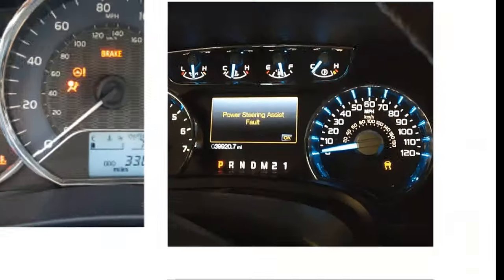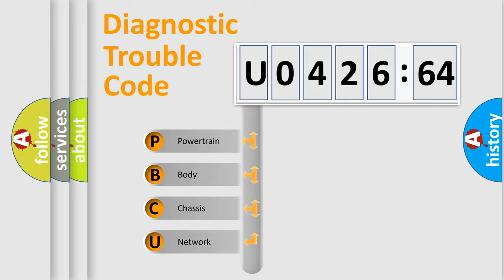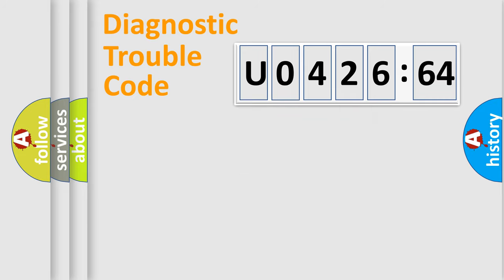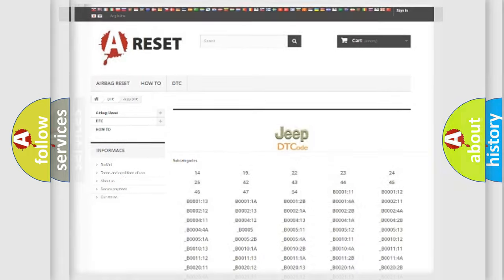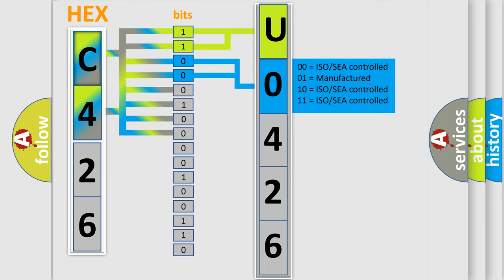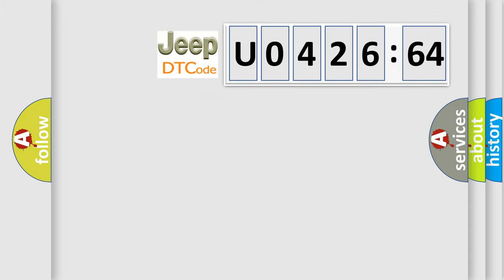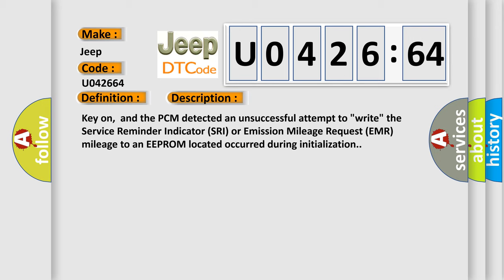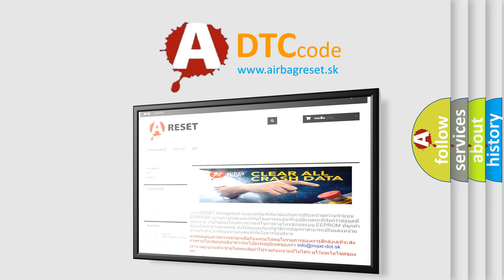DTC Jeep U0426-64 Short Explanation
Contents:
0:21 Basic DTC analysis according to OBD2 protocol standard.
1:48 Insight into programming
2:58 A diagnostically understandable description of the Diagnostic Trouble Code
3:05 Basic error definition

Make
Jeep
Code
U0426 64
Definition
PCM Failure EMR or SRI Mileage Not Stored
Description
Key on,  and the PCM detected an unsuccessful attempt to "write" the Service Reminder Indicator SRI or Emission Mileage Request EMR mileage to an EEPROM located occurred during initialization
Cause
Clear the trouble codes and retest for the same trouble code  If DTC P1697 resets,  replace the PCM and then reprogram it
Failure Type